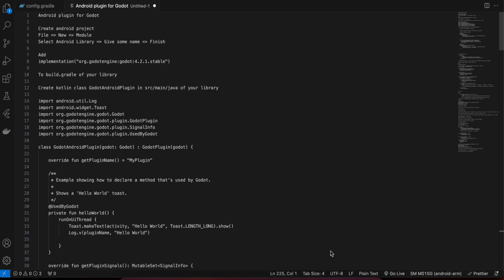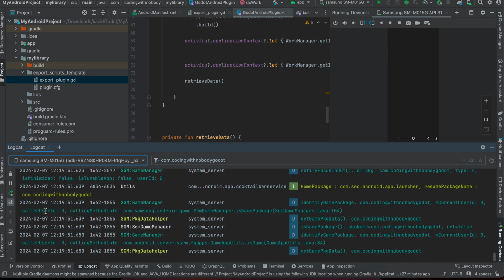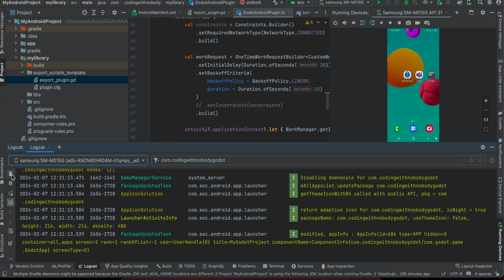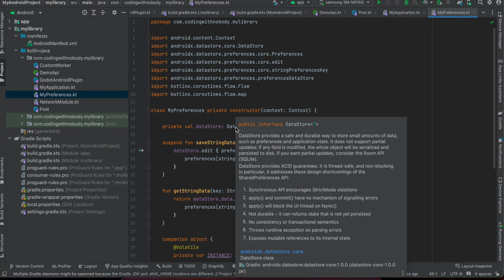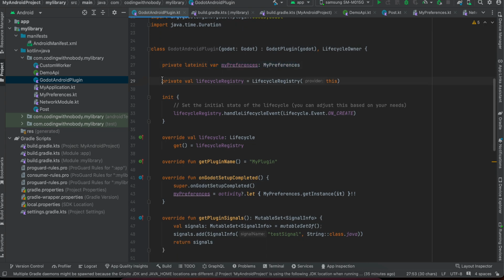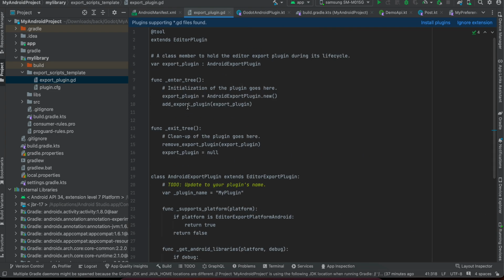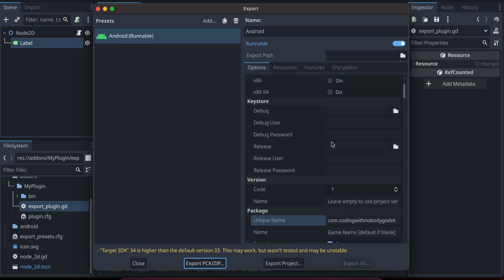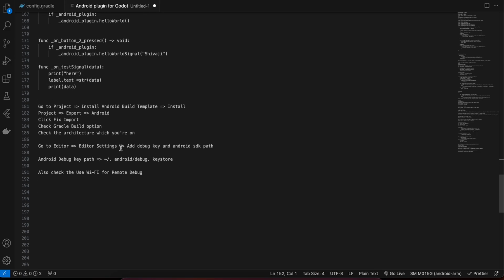How to do background operations using work manager for Godot Game Engine (android)